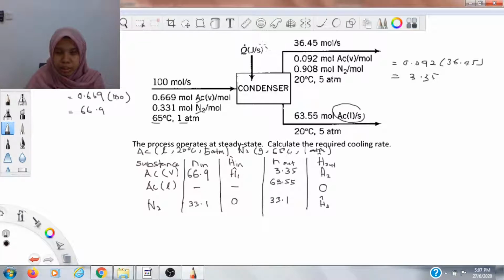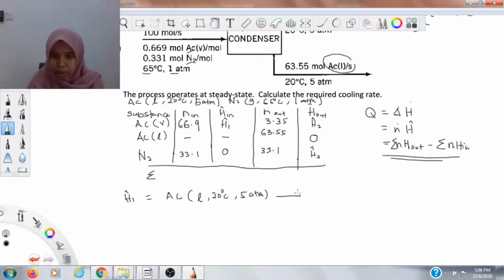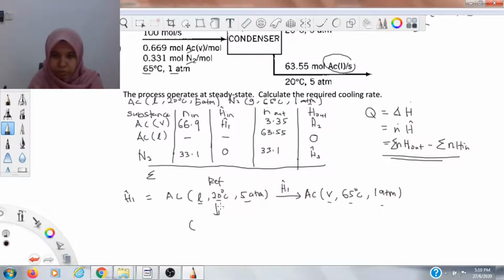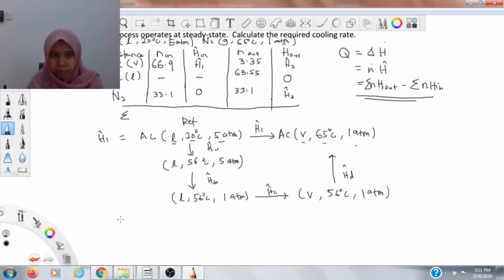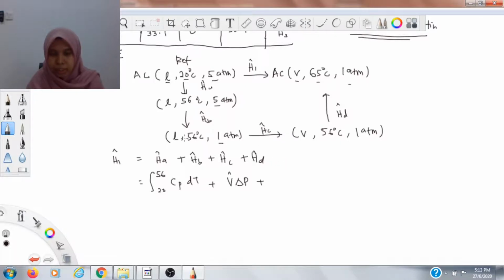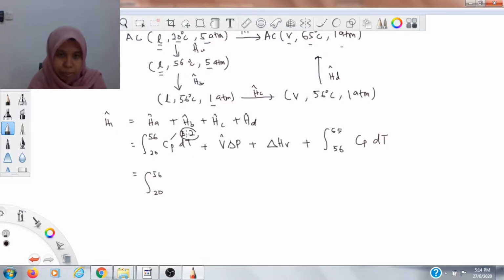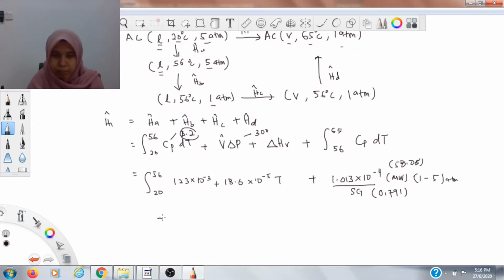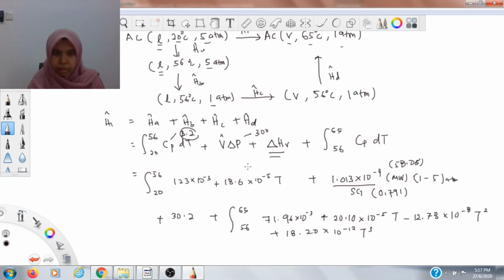Non Reactive Energy Balance_Example_Part 2